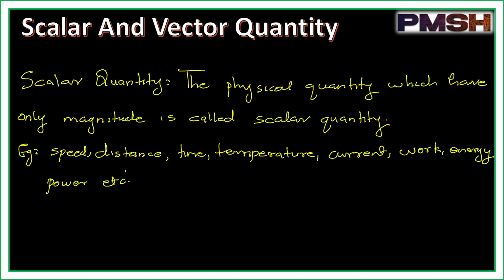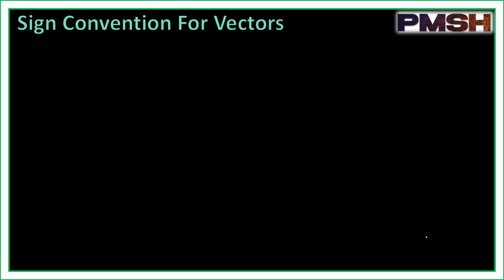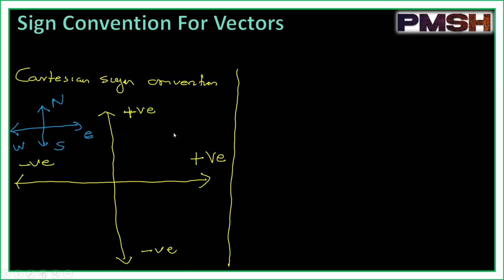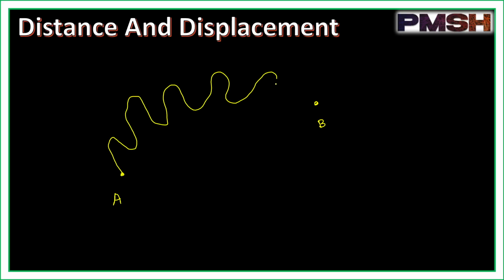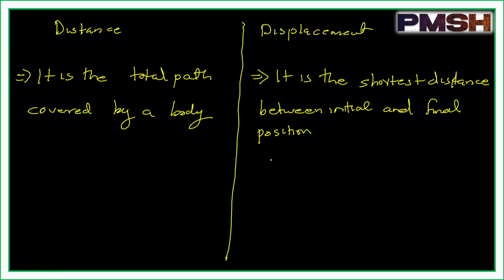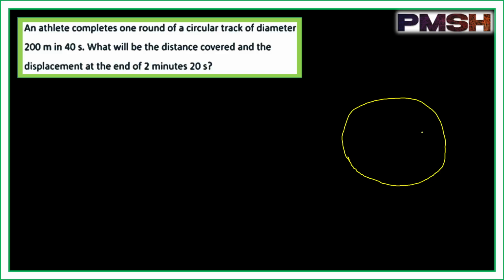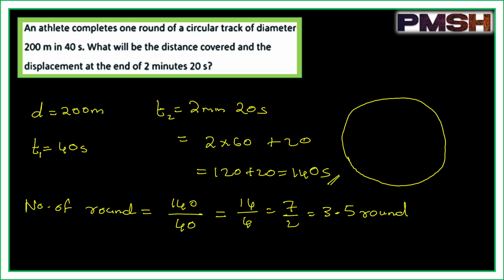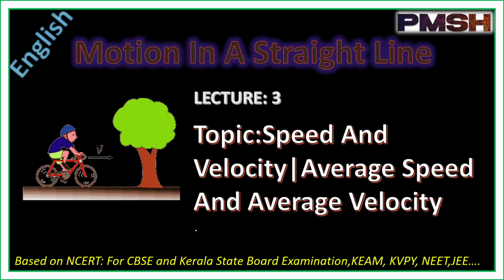Plus One Phy L-2|Scalar & Vector|Distance & Displacement